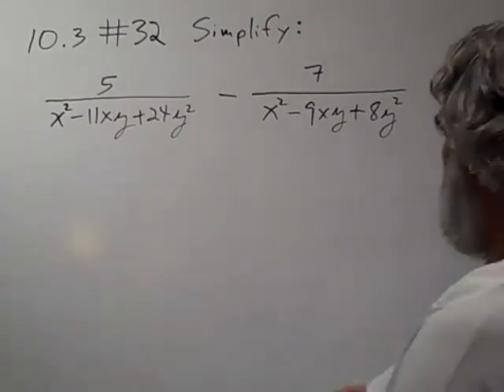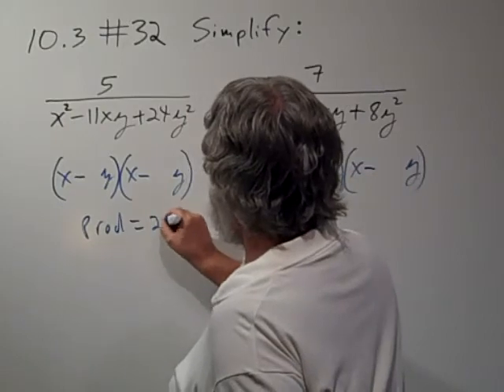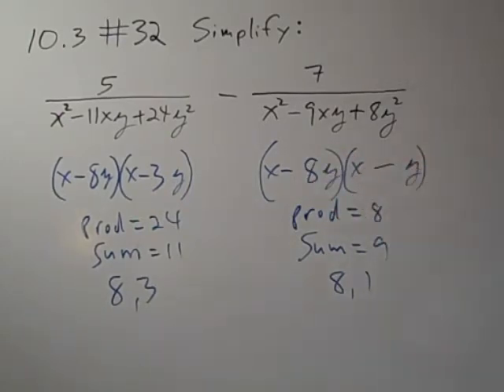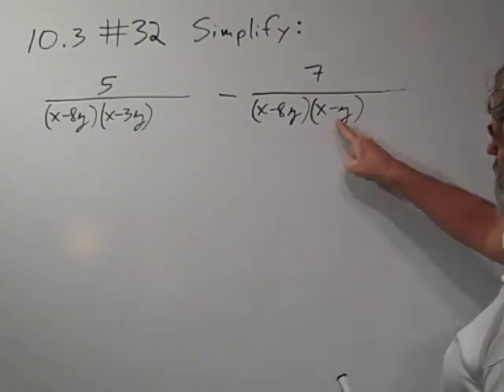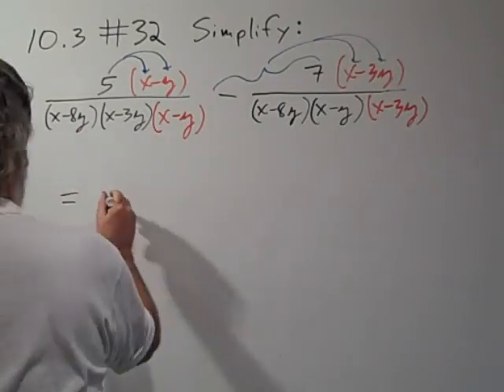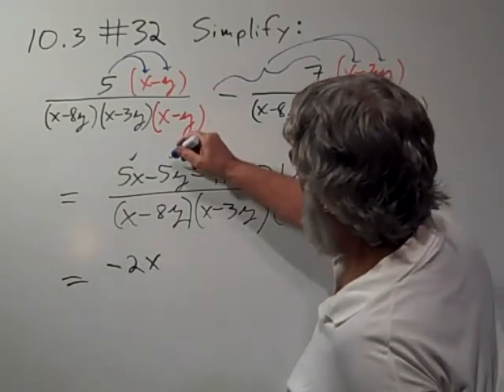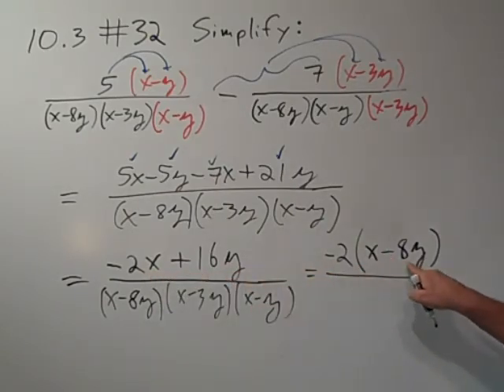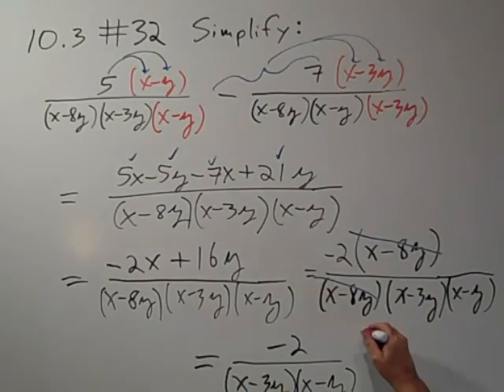BA 10.3 32